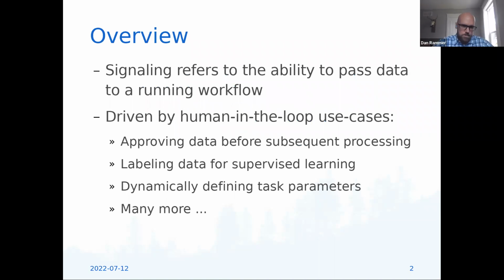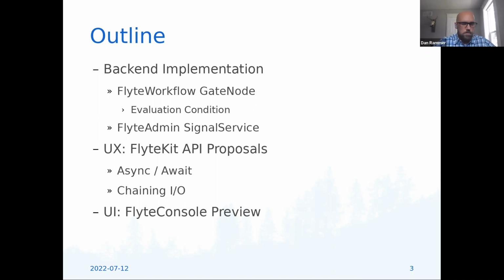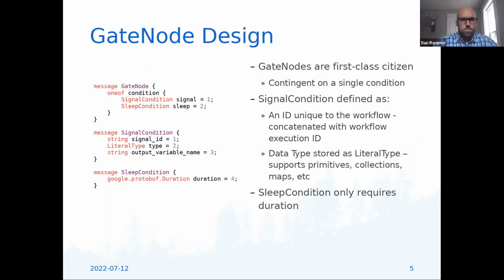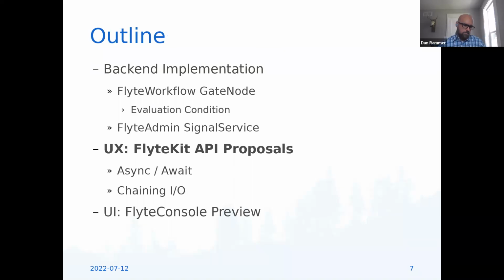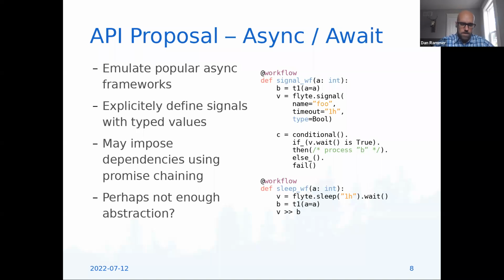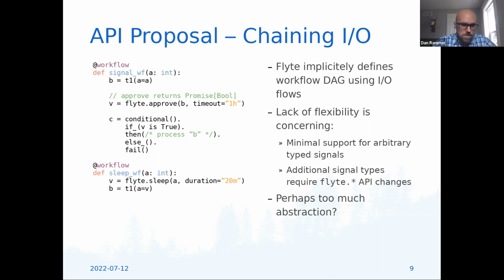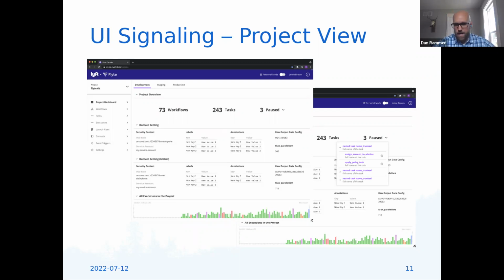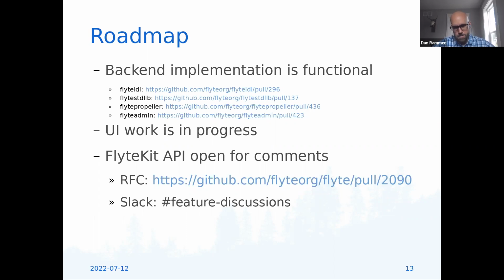Flyte Signaling and Gate Nodes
Dan Rammer dives into signaling, extensible gate nodes, the addition of SignalService to FlyteAdmin and API proposal, and Project View & Node/Task View pages on FlyteConsole.